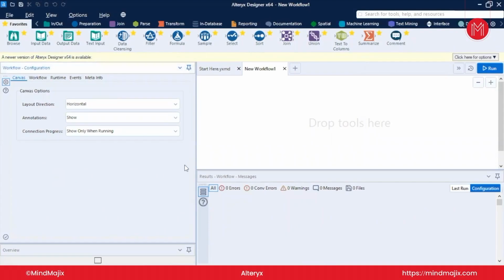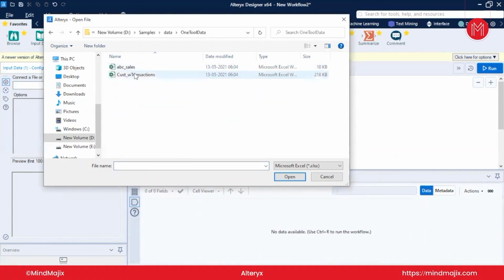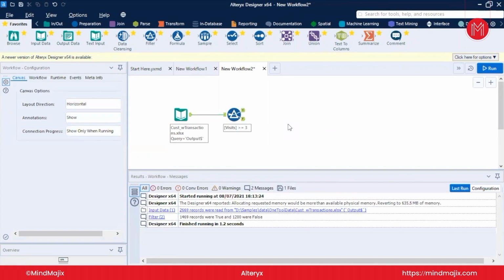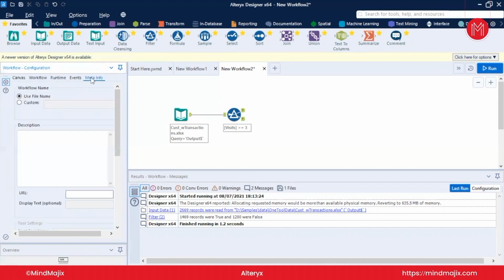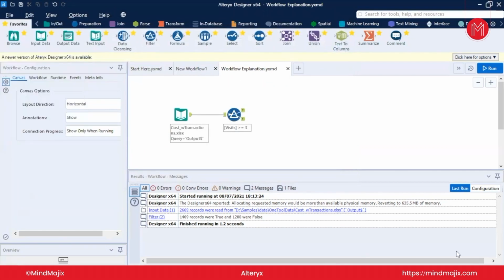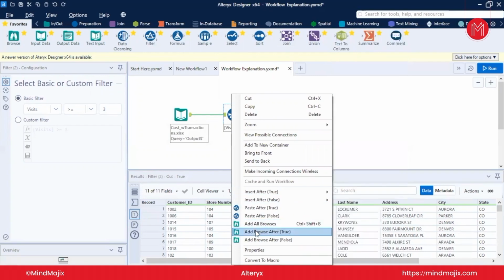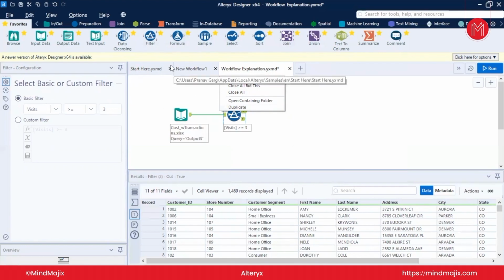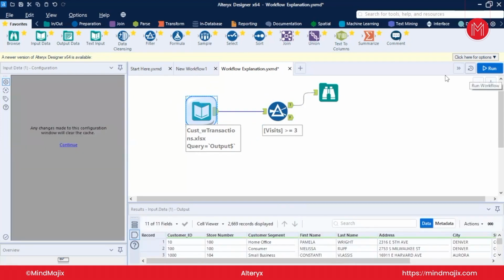What Is AlterYX Workflow | How To Create Workflow In AlterYX [AlterYX Workflow Tutorial]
This MindMajix video on AlterYX Workflow will help you to know how to createl alteryx workflow. Alteryx Workflow is a self-service data analytics platform that enables customers to create data analytics solutions from the comfort of their homes. It has the capability of being utilized as an Extract, Transform, and Load (ETL) tool. Users will be able to discover, prepare, and evaluate data in a single location. They can even implement analytics and share them with their colleagues.

0:00:00 Introduction to Mindmajix
0:00:28 Agenda
0:01:20 What is Workflow?
0:01:51 How to Create a Workflow?
0:02:04 Input Data Tool
0:03:21 Filter Tool
0:07:13 View Possible Connections
0:08:17 Add Browse After
0:08:46 Convert To Macro
0:09:12 Workflow Explanation.yxmd*

🟢 About AlterYX Course:

This online Alteryx course teaches you the building blocks required to complete more complex analytical tasks using Alteryx Designer. You’ll comprehend the core concepts that will enable you to prepare, parse, transform, and analyze data from different sources and output their results. Other important areas you’ll explore in this AlterYX certification course include spatial analytics for creating points, polygons and lines, macros and apps to minimize workflow dependencies, creating reports for consumption, and more. Make the most of the Alteryx with this hands-on course for superior insights.

🔑 KeyFeatures:

👉 24/7 Support.
👉 Real-life Projects.
👉 Get Certified.